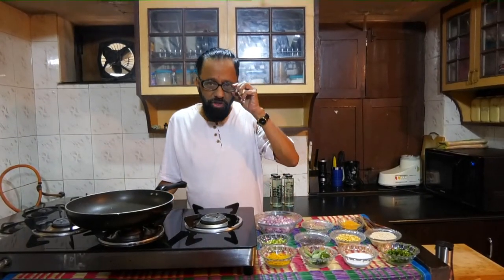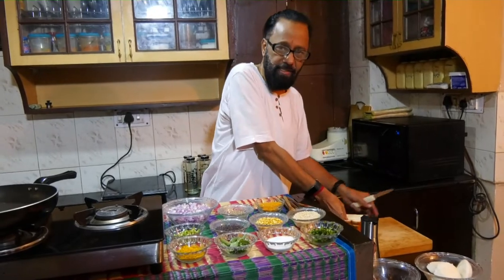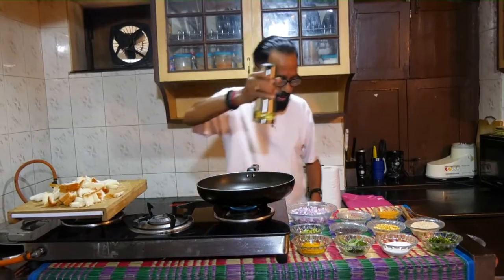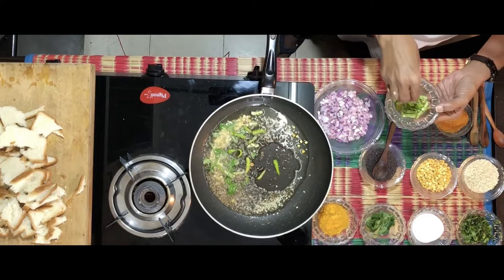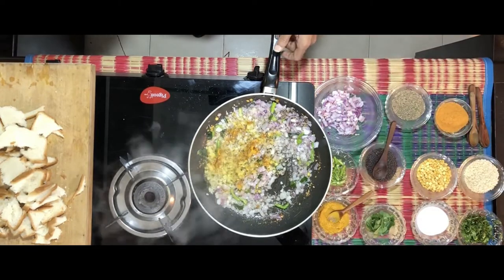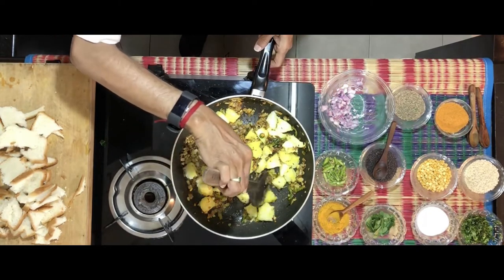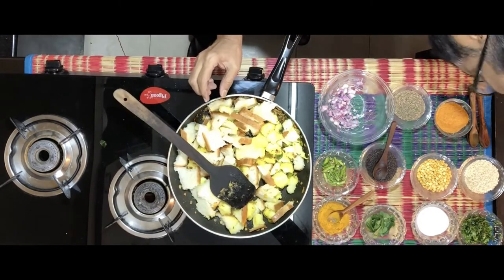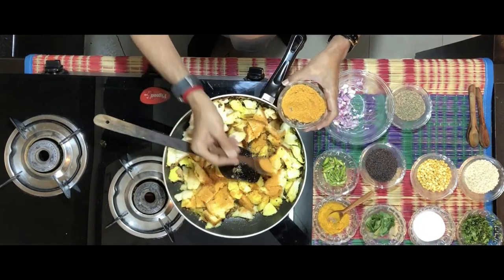Bread Idli Upma by Chef LRC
How to make Bread Idli Upma by L Ravichander.